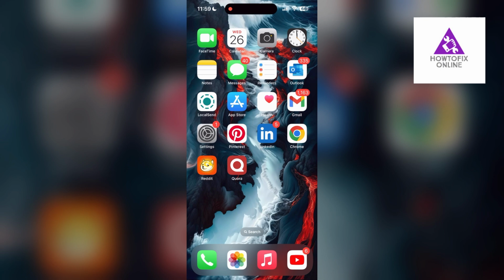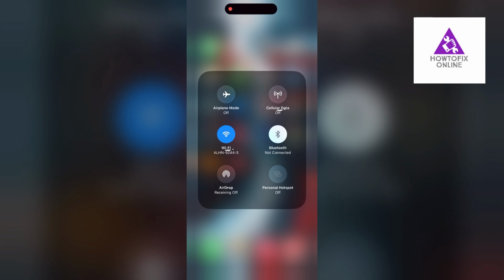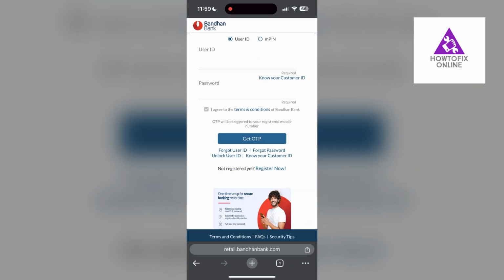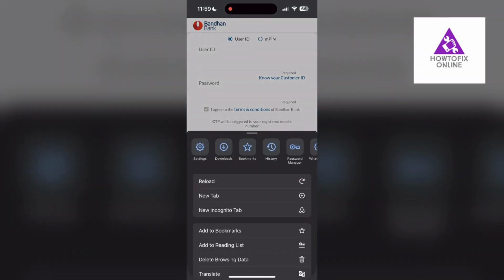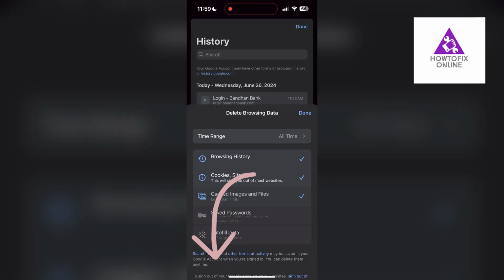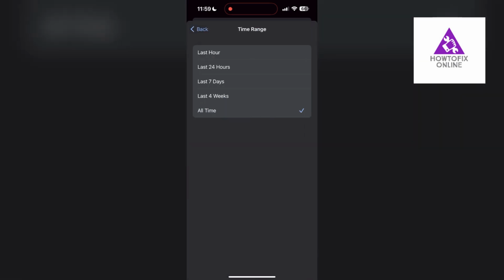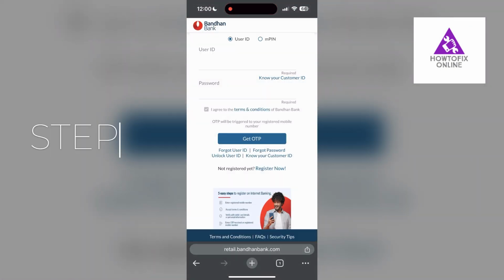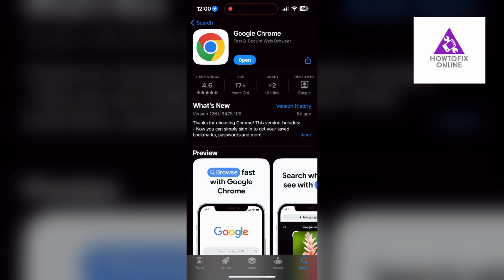How to Fix Bandhan Bank Login Not Working 2024?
Experiencing issues logging into your Bandhan Bank account? You've come to the right place! In this tutorial, we'll walk you through the steps to troubleshoot and resolve login problems on the Bandhan Bank app and website.

By the end of this tutorial, you'll be equipped with the knowledge to troubleshoot and fix login problems on the Bandhan Bank app and website, ensuring seamless access to your account.